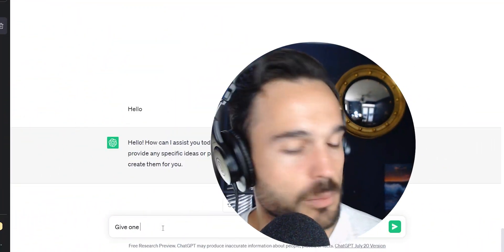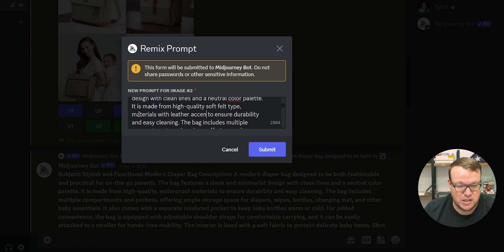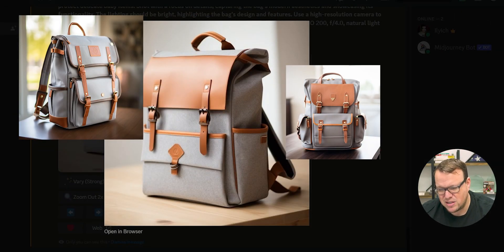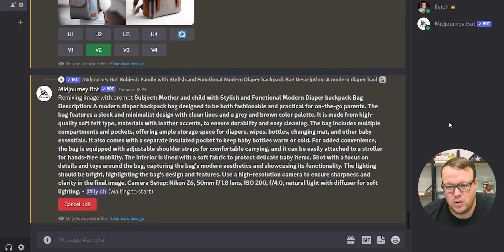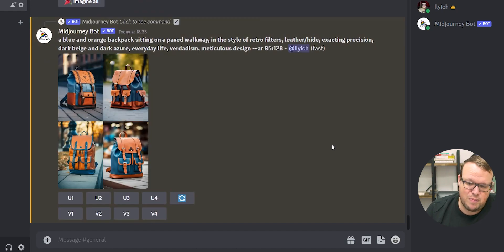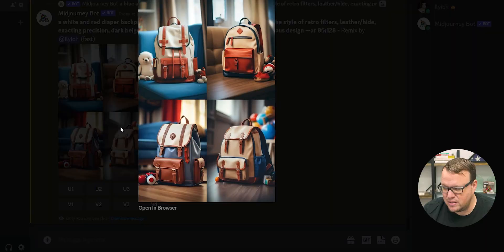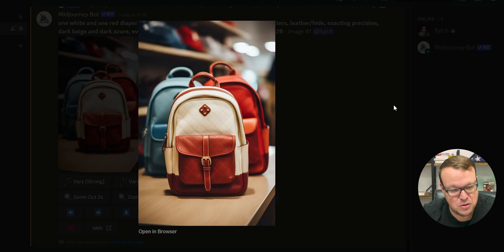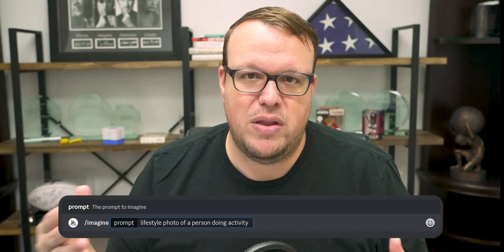ChatGPT + MidJourney = Realistic Amazon Product Images | Brandon Young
Discover the powerful combination of  ChatGPT-4 and Midjourney for creating hyperrealistic Amazon Product photography from the Amazon SEO Expert, Brandon Young.

Watch the full MDS Podcast Episode to discover how Brandon's experiences shaped his expertise in product design, keyword research, and data analysis, and how he founded Seller Systems to empower e-commerce entrepreneurs.

👉 New to MDS? Become a member now